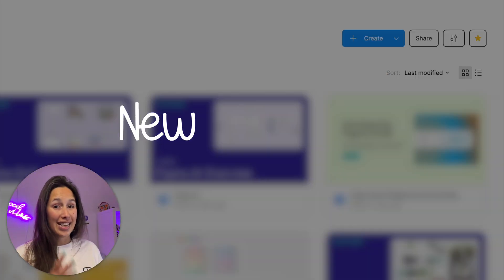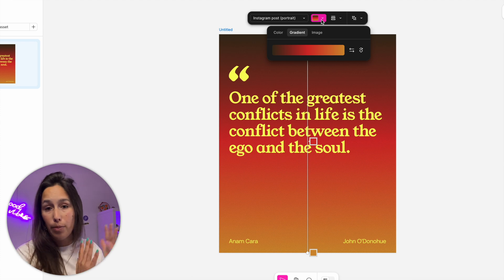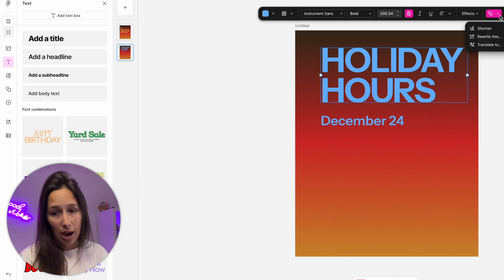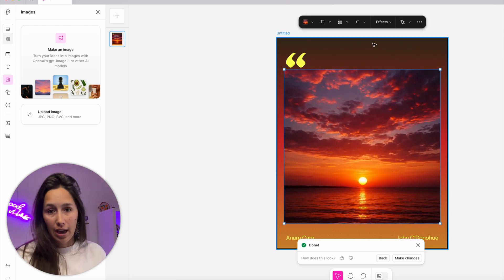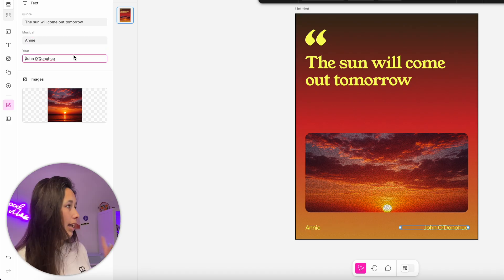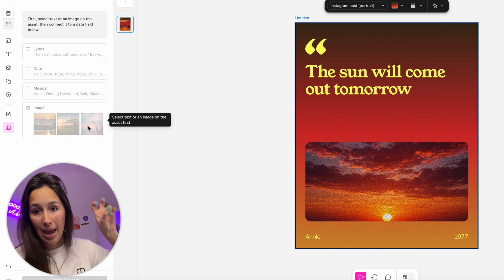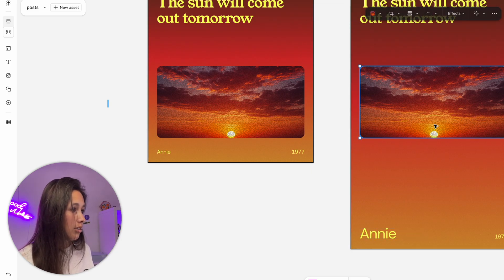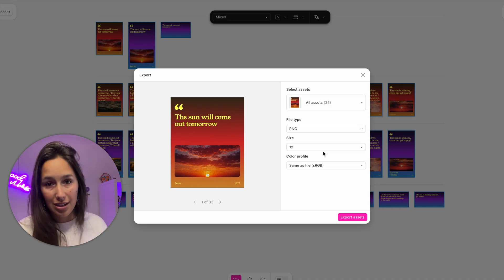Figma Buzz Tutorial 2025 | Bulk create social media assets in Figma Buzz!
👋🏼 _IF YOU ARE NEW HERE_ :
Hey you! 😃
Thanks for tuning in and watching my video! Your support means a lot and it helps me keep the channel going and growing!

🌼 _CHAPTERS_ :
00:00 Intro
00:11 New Buzz File
01:11 Layouts
01:42 Frame edit tools
02:39 Templates
02:55 Blank Frame
03:04 Text tools
04:08 Images & Shapes
05:00 Component & Variants
05:35 Editing the template
05:59 Design Mode
06:47 Edit Content
07:20 Change content labels
08:00 Bulk Create Assets
08:29 Set up your Spreadsheet
08:47 Adding Images
09:07 Saving the spreadsheet
09:28 Bulk create
10:09 Assign data fields
10:36 Create Assets
11:00 Bulk Rename
11:26 Bulk Create Multiple Templates
12:27 Assign multiple data fields
13:15 Exporting